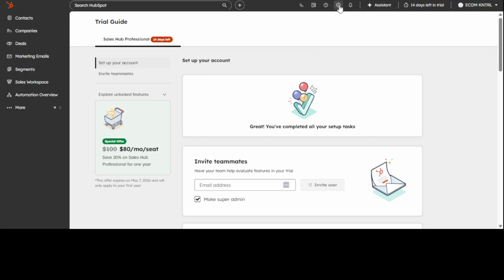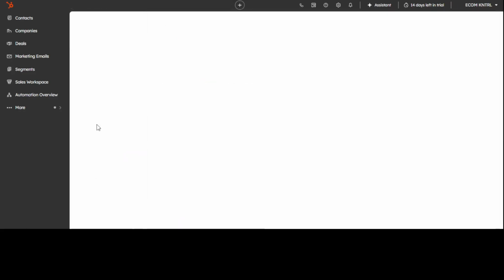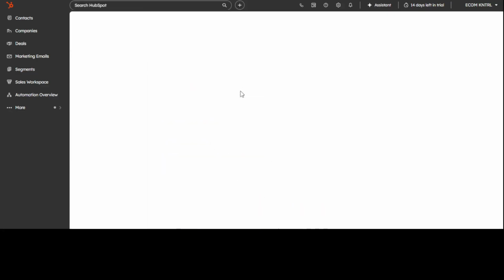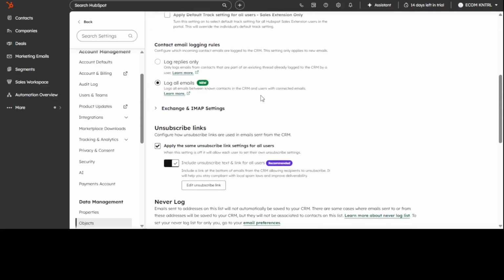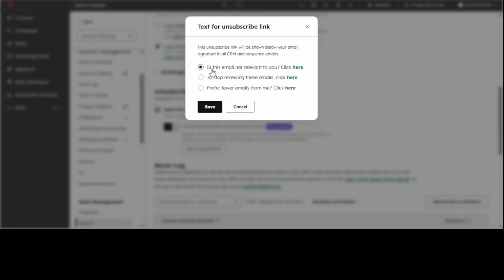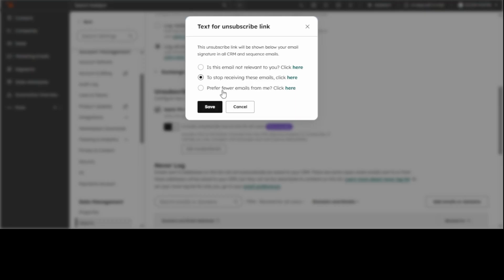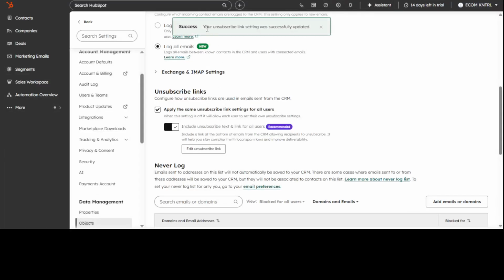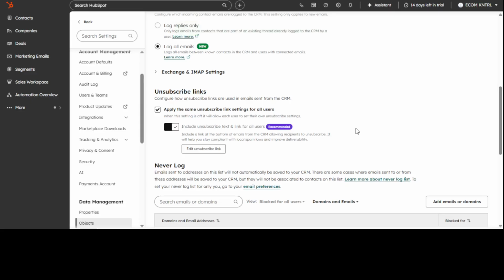How to Toggle Portal-Level Unsubscribe Link Setting in HubSpot (2026) | Step-by-Step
Learn how to toggle the portal-level unsubscribe link setting in HubSpot with this updated, step-by-step walkthrough. This setting controls whether a global unsubscribe link is automatically added to all marketing emails sent from your HubSpot portal. Knowing where to find and how to enable or disable this option helps you stay compliant while maintaining full control over your email footer content. Whether you're managing a new portal setup or auditing existing email settings, this guide covers the exact navigation path and toggle location inside HubSpot. This is the current method that works with the latest HubSpot interface.